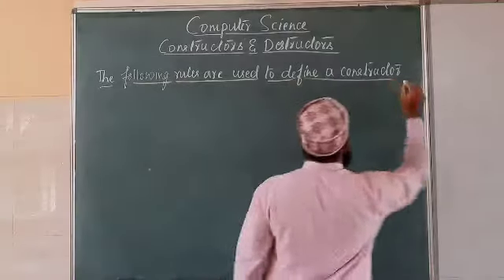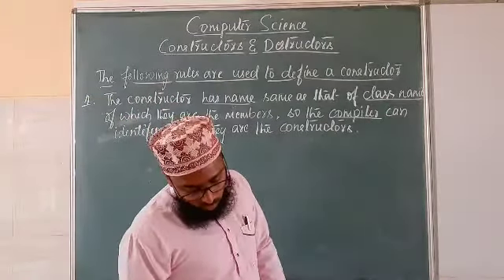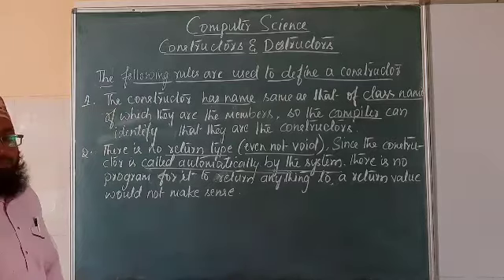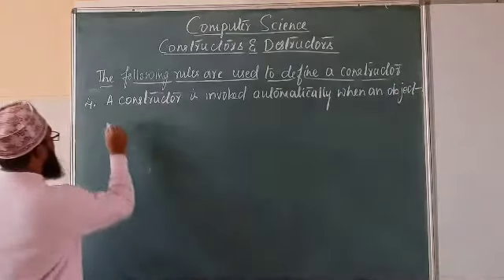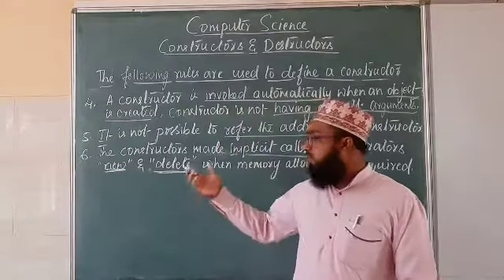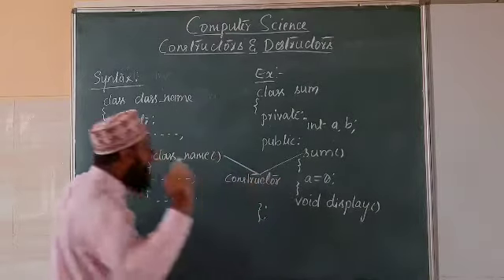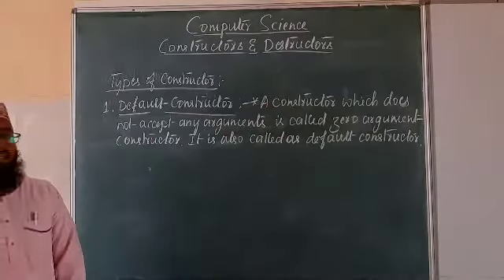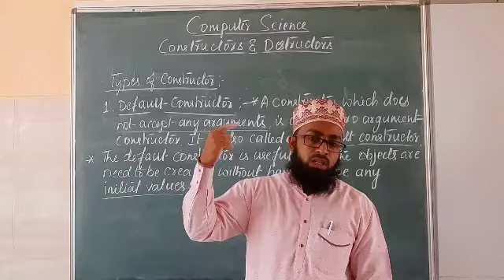II PUC Computer Science Class 61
Constructors & Destructors Part-1